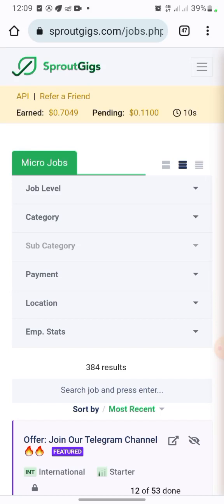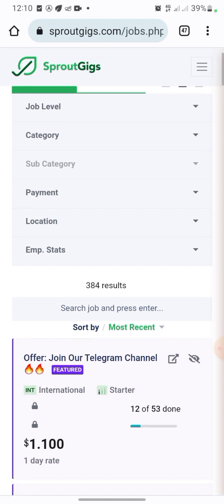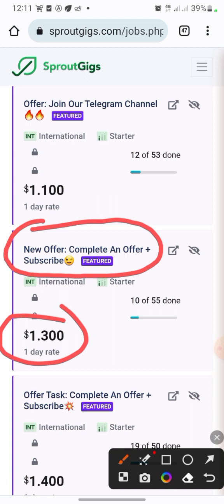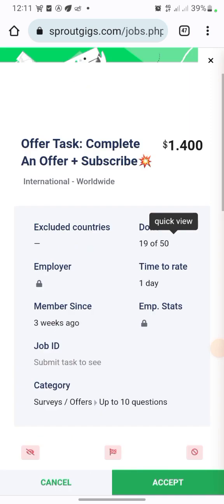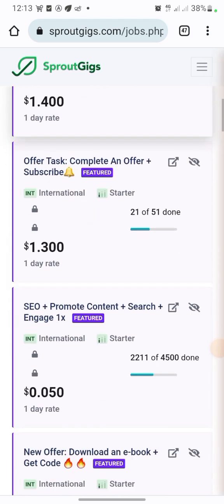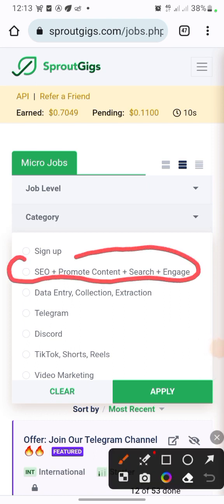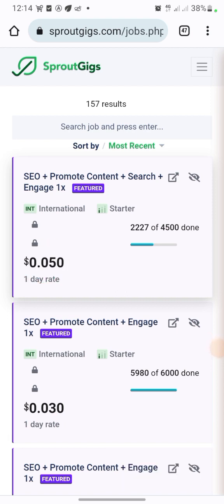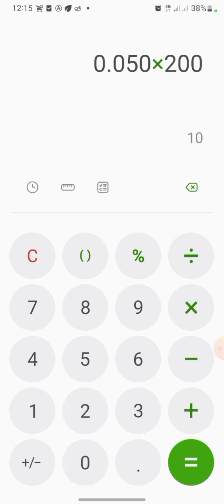Human Verification Solved On Sproutgigs For Nigerians | 100% Working Tricks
In this video, you will learn how to solve the human Verification jobs on sproutgigs and make your cool money daily.